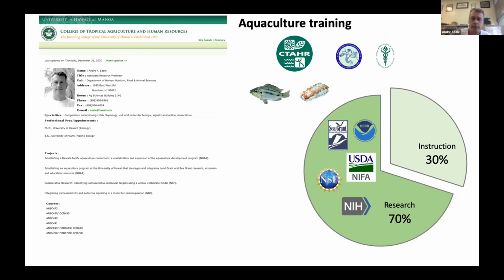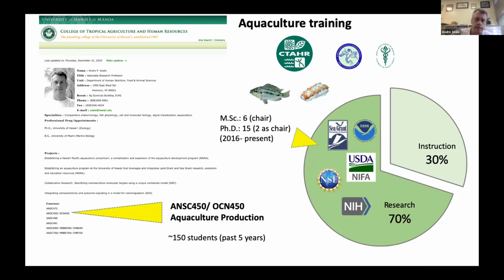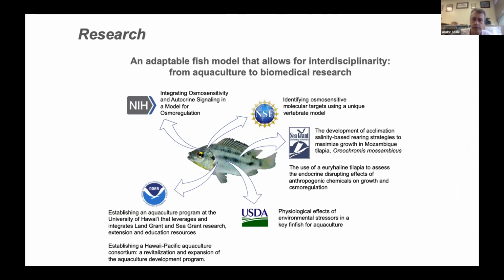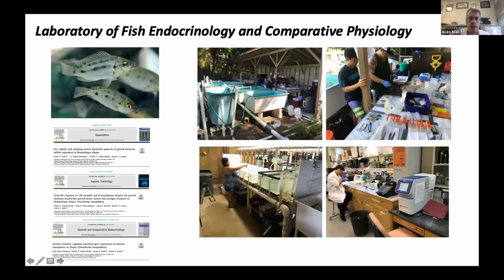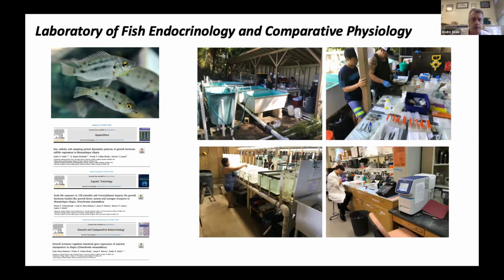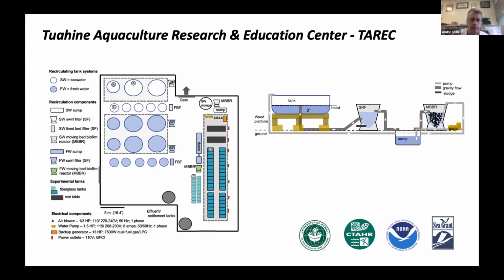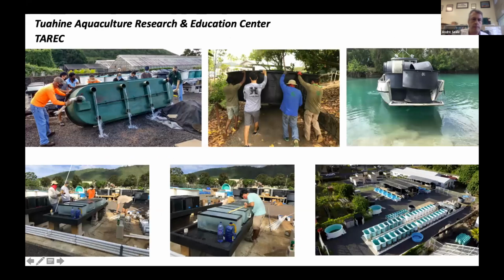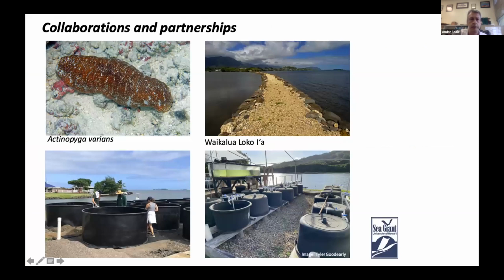CTAHR Food Systems Forum 1 Clip 7 Aquaculture Training